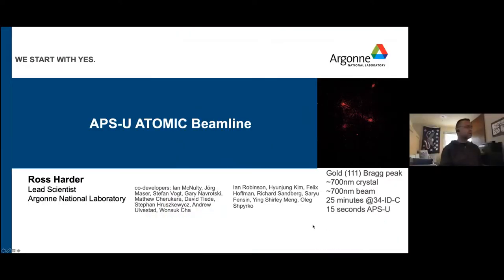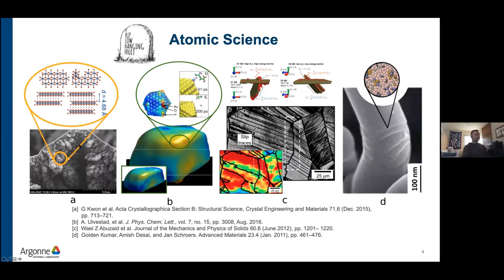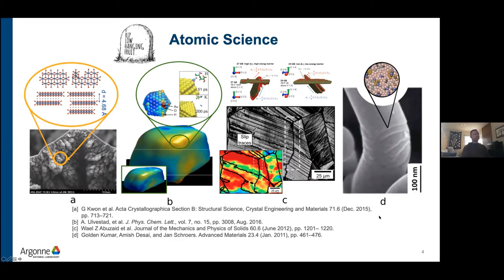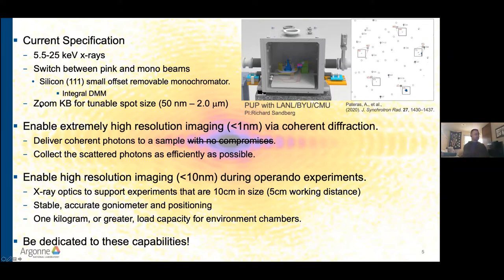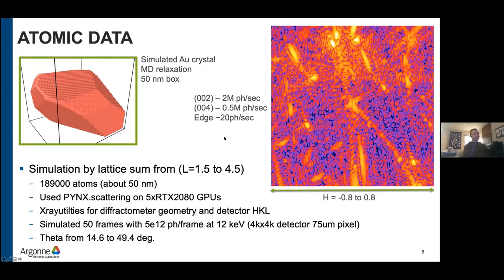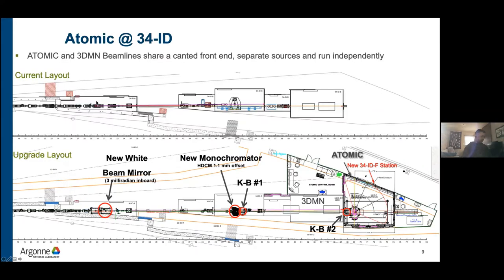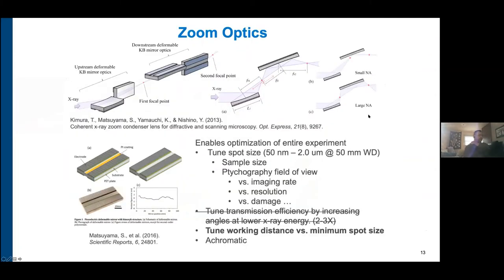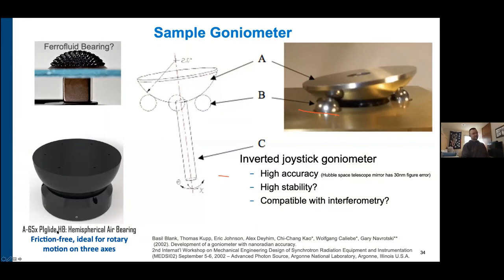The Atomic beamline at the Upgraded Advanced Photon Source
Title: The Atomic beamline at the Upgraded Advanced Photon Source
Speaker: Ross Harder, Advanced Photon Source, Argonne National Laboratory, USA
When: Thursday January 28 2021